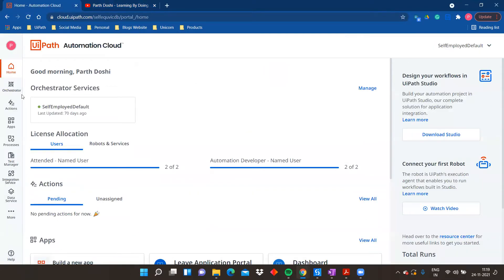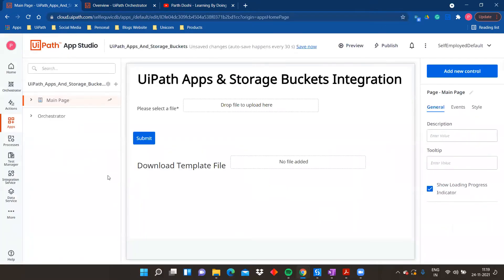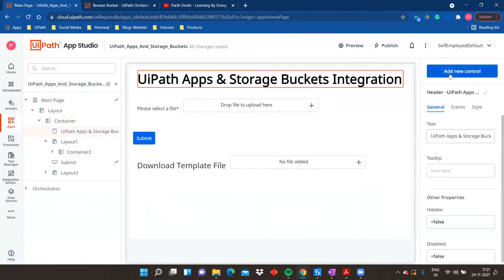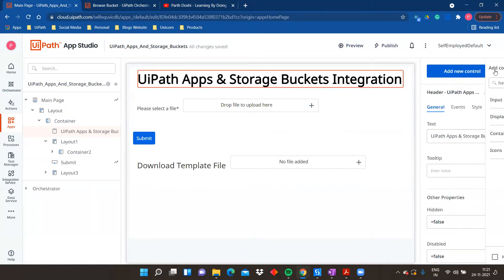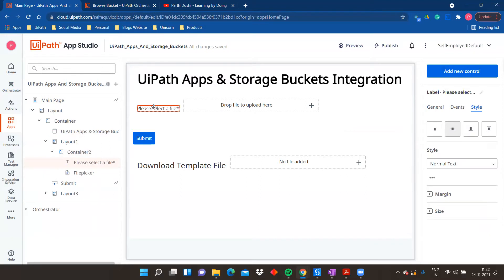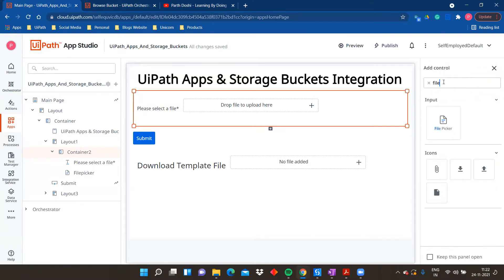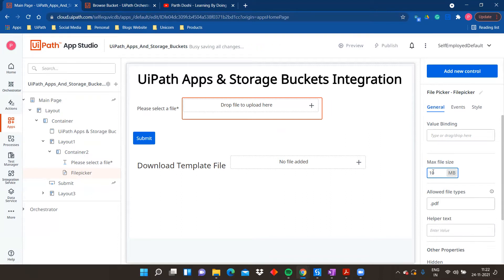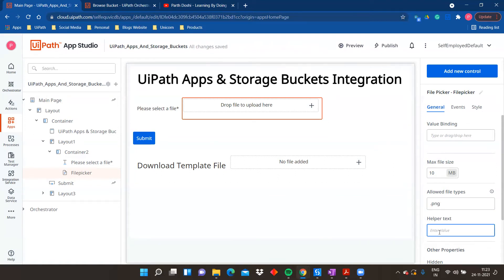UiPath Apps & Storage Buckets Integration | New Feature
Here's another interesting video on the latest integration of UiPath Apps & Storage Buckets.

In this video, I will be showing the step-by-step implementation of how you can upload and download files from UiPath Storage Buckets In Apps.

It has a few interesting properties like max file size, allowed file types, and many more...